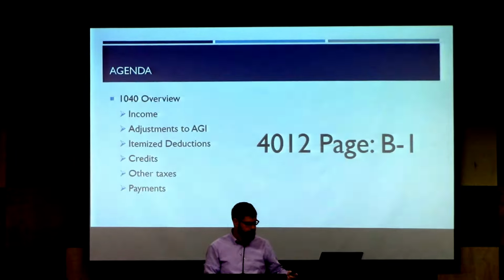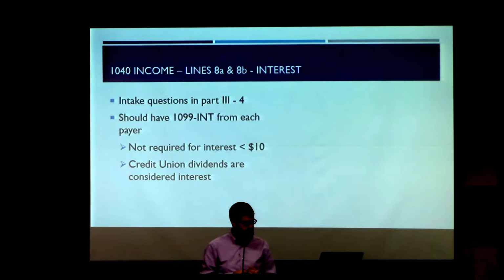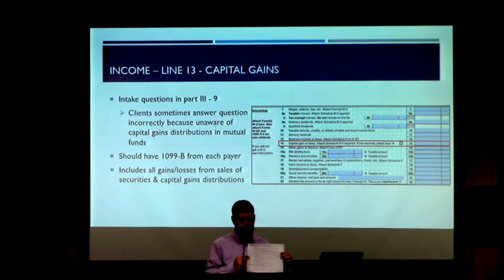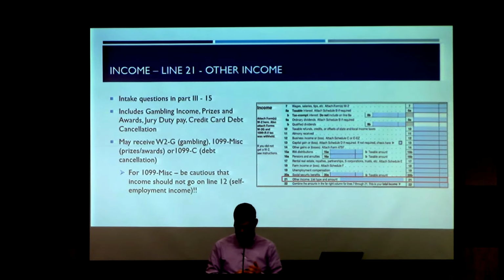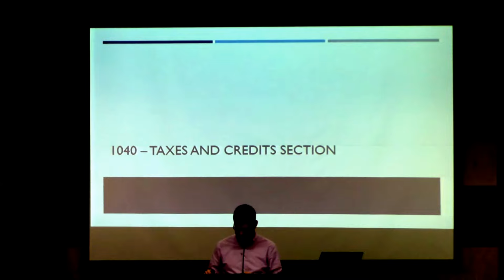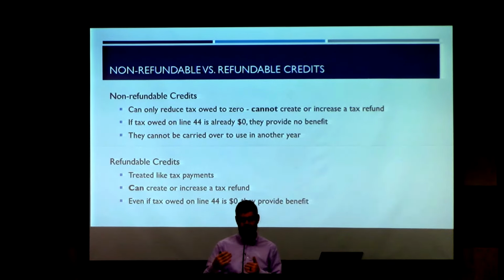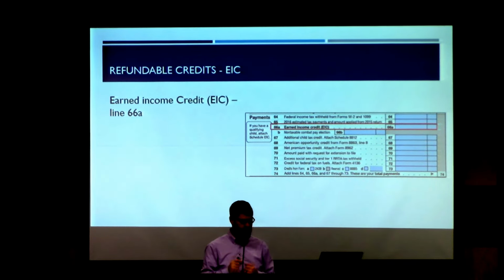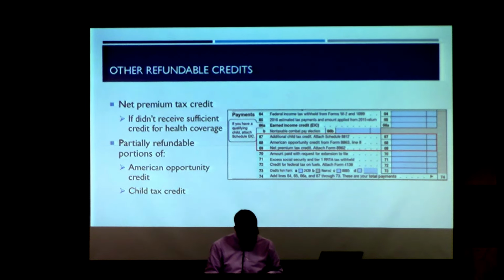Intro to VITA Training (part 2)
Includes a brief overview of the mechanics of the 1040.